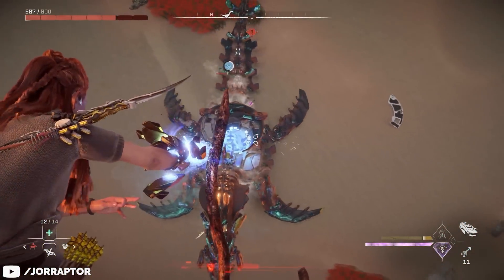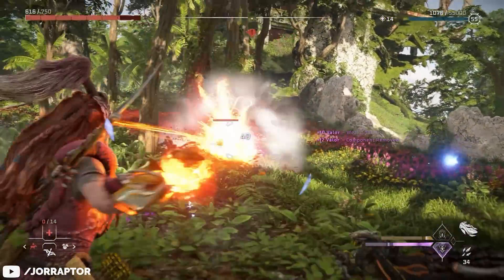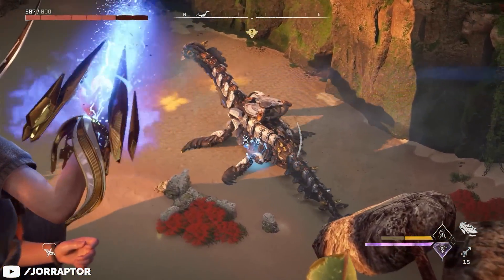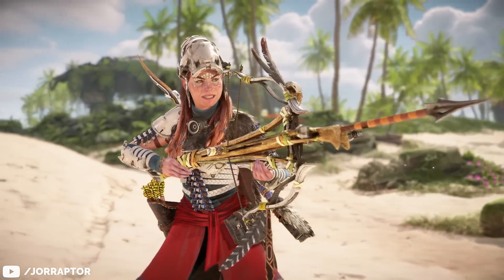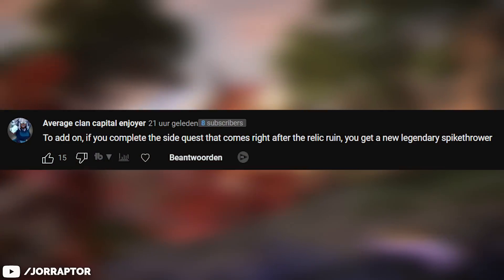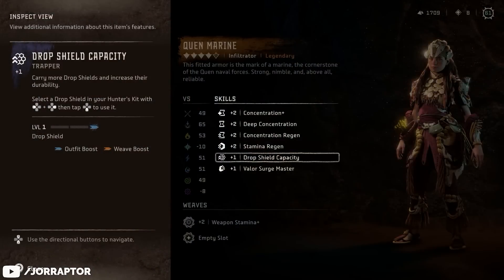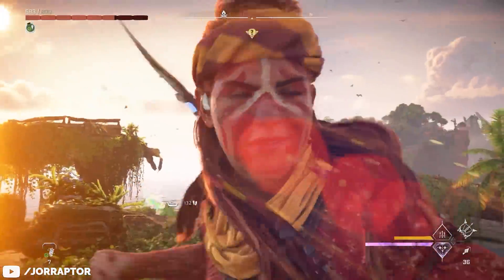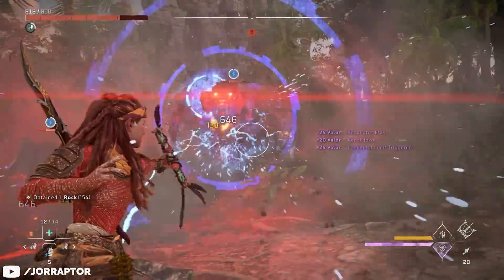Horizon Forbidden West Burning Shores New Weapons Are Wild (Horizon Forbidden West Best Weapons)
Horizon Forbidden West Burning Shores new weapons are horizon forbidden west best weapons

Timestamps:
00:00 Specter Gauntlet Basic Form
01:52 Specter Gauntlet Railgun Upgrade
03:30 New Legendary Weapons
04:23 More Ways To Get Brimshine
05:19 More Hidden Legendaries
06:12 Upgrade For Amazing Tool
06:44 New Shield Item
07:15 Way To Make The Spear Better
08:58 Best New Skill In The DLC

Horizon Forbidden West Update 1.09 Adds Secret New Features & Changes! (Horizon Forbidden West 1.09):

Horizon Forbidden West All Armor In The Game - Don't Miss Out (Horizon Forbidden West All Outfits)

Horizon Forbidden West Best Skills You Need To Get Early (Horizon Forbidden West Tips And Tricks)

This video includes: horizon forbidden west burning shores,horizon forbidden west,jorraptor,burning shores forbidden west,burning shores,horizon forbidden west best weapons,horizon forbidden west burning shores new weapons,forbidden west burning shores,hfw burning shores,burning shores weapons,best weapons horizon forbidden west,burning shores best weapons,burning shores new weapons,horizon forbidden west burning shores best weapon,horizon forbidden west burning shores best weapons